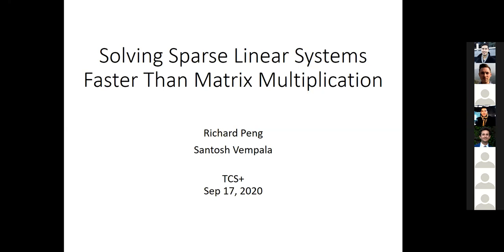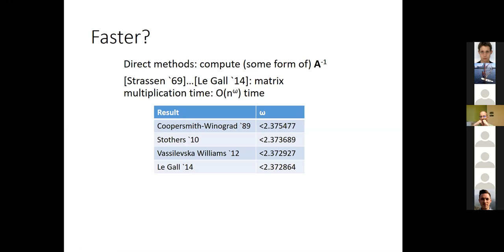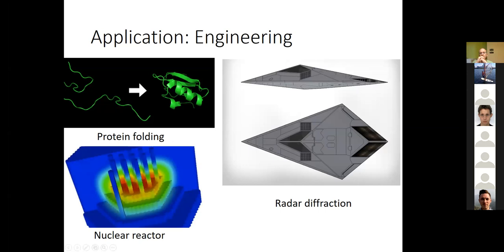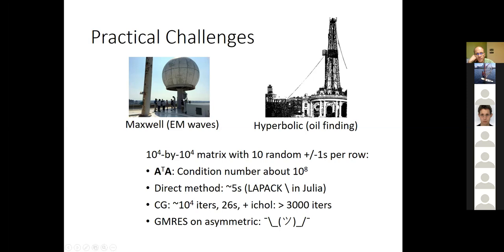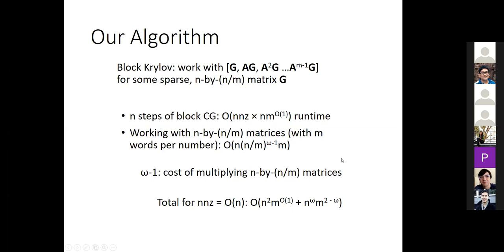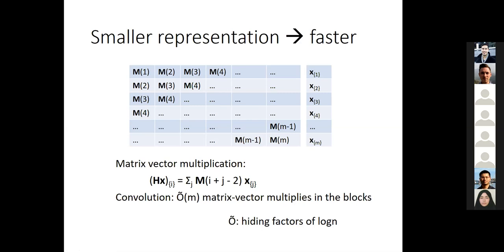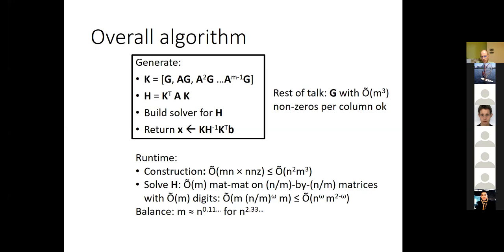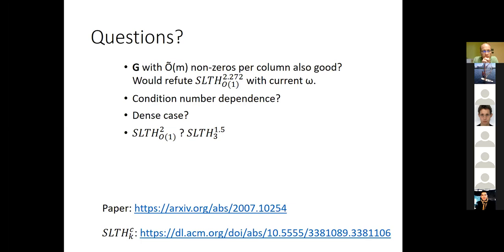TCS+ Talk: Richard Peng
Title: Solving Sparse Linear Systems Faster than Matrix Multiplication

Can linear systems be solved faster than matrix multiplication? While there has been remarkable progress for the special cases of graph structured linear systems, in the general setting, the bit complexity of solving an n-by-n linear system Ax=b is n^omega, where omega 2.372864 is the matrix multiplication exponent. Improving on this has been an open problem even for sparse linear systems with poly(n) condition number.

We present an algorithm that solves linear systems in sparse matrices
asymptotically faster than matrix multiplication for any omega gt 2. This
speedup holds for any input matrix A with o(n^omega-1/log(kappa(A))) non-zeros, where kappa(A) is the condition number of A. For poly(n)-conditioned matrices with O(n) nonzeros, and the current value of \omega, the bit complexity of our algorithm to solve to within any 1/poly(n) error is O(n^2.331645).

Our algorithm can be viewed as an efficient randomized implementation of
the block Krylov method via recursive low displacement rank factorizations. It is inspired by the algorithm of [Eberly-Giesbrecht-Giorgi-Storjohann-Villard ISSAC `06 `07] for inverting matrices over finite fields. In our analysis of numerical stability, we develop matrix anti-concentration techniques to bound the smallest eigenvalue and the smallest gap in eigenvalues of semi-random matrices.